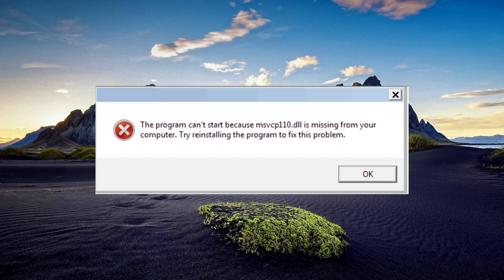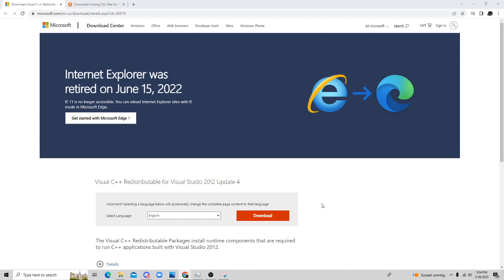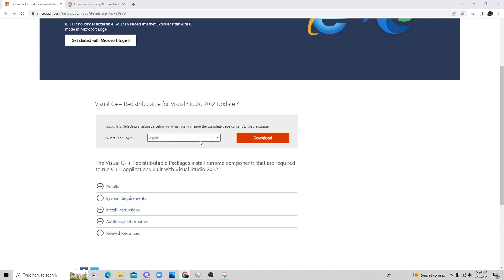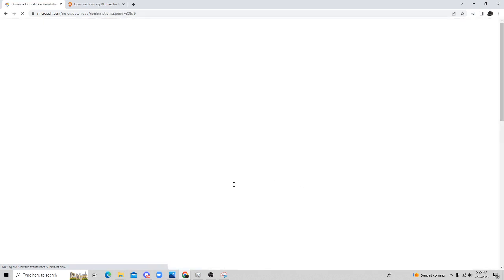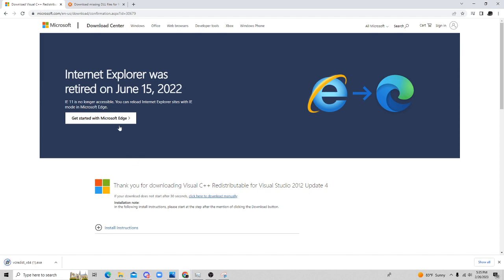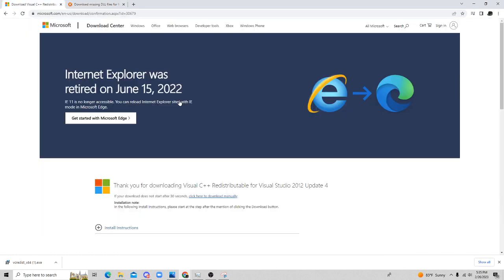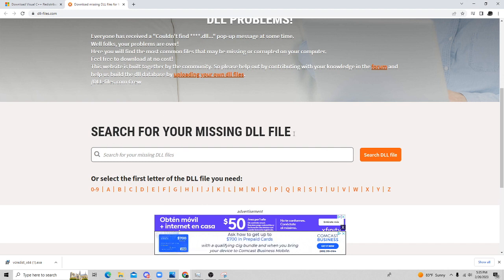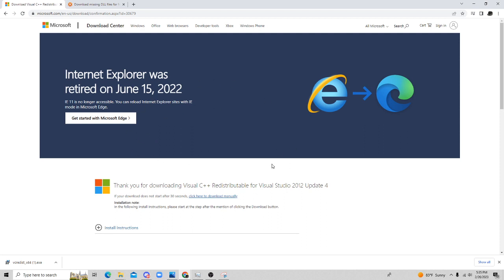How to Fix Premiere Pro MSVCP110.dll/ MSVCR110.dll/MSVCR100.dll was not found.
Why are dll files missing?  dll file could be damaged during a system or software update. A damaged User32. dll file might be missing a routine that is required by a program that you installed.